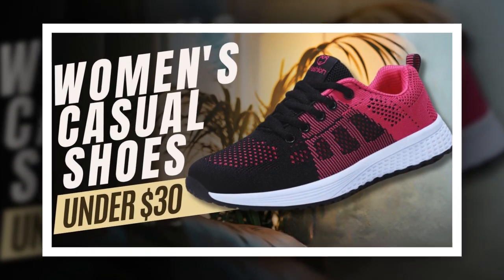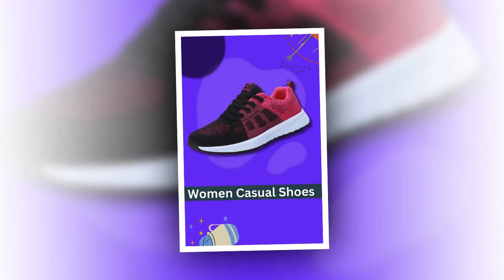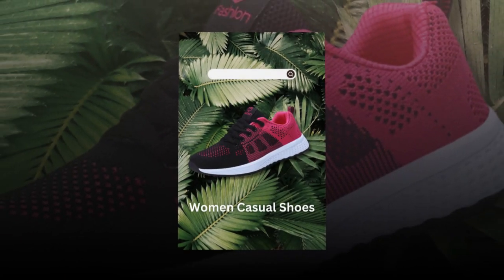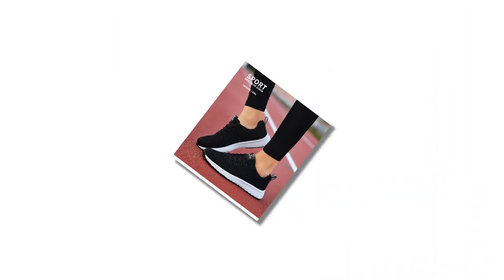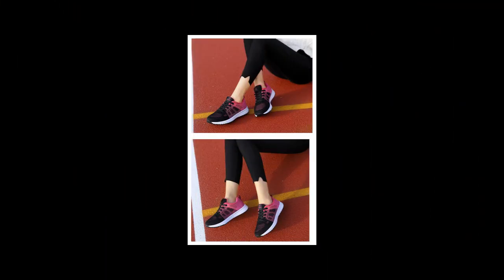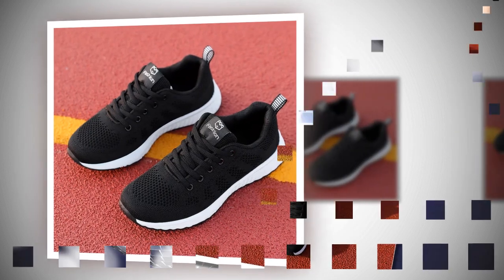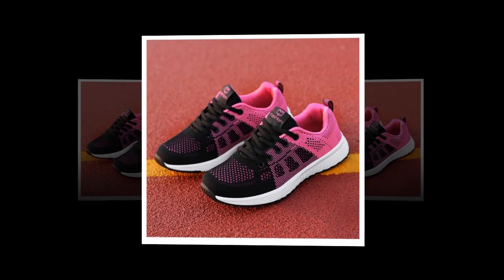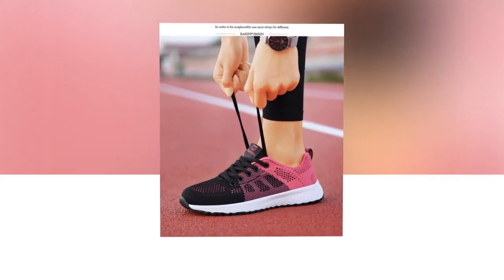Comfort Meets Fashion with WIENJEE Women Casual Shoes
⭐ = Combine comfort and fashion with WIENJEE Women Casual Shoes. Featuring a breathable mesh upper and stylish striped pattern, these sneakers are perfect for any casual occasion. Available in pink, black, and white, they offer a chic look without compromising on comfort.

𝑽𝒊𝒅𝒆 𝑬𝒅𝒊𝒕𝒐𝒓: Abdullah As Sayem.
𝑽𝒐𝒊𝒄𝒆: Yubair Hossain.
𝑺𝒄𝒓𝒊𝒑𝒕: Atiqur Rahman.